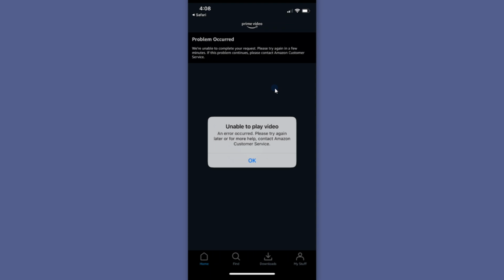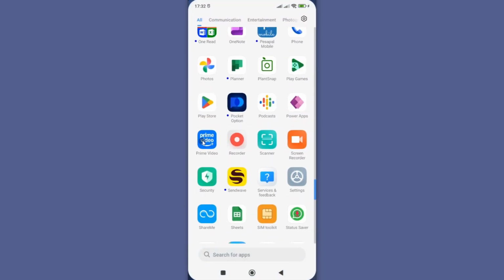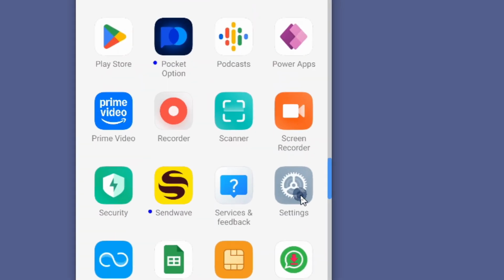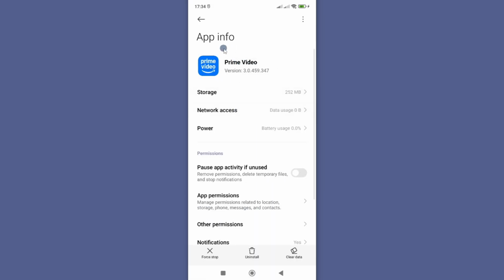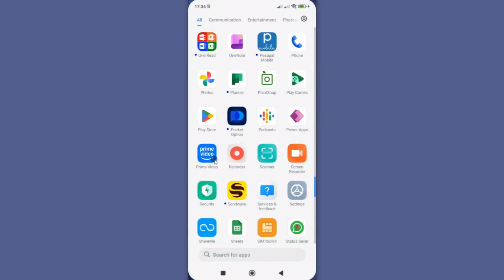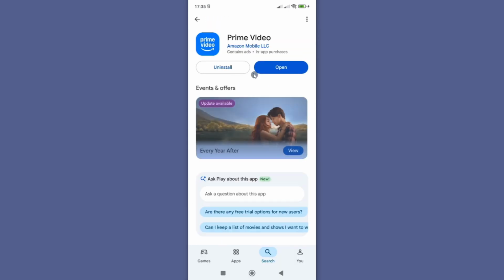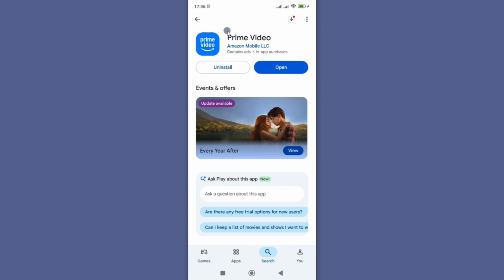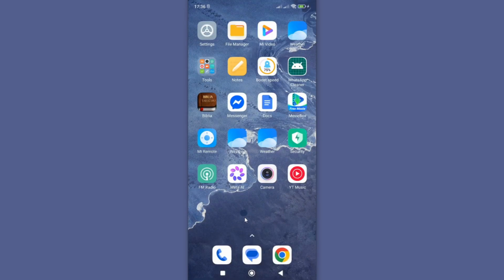How To Fix Unable To Play Video Error On Prime Video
In this video, you’ll learn how to fix the “Unable to play video” error on Prime Video quickly and easily. If Amazon Prime Video is not playing movies or TV shows, buffering endlessly, or displaying an error message, this step-by-step guide will help you troubleshoot and resolve the issue.

📌 What you’ll learn:

Common reasons why Prime Video cannot play videos
How to check your internet connection and streaming quality settings
How to update or reinstall the Prime Video app
How to fix device compatibility and account-related issues
Tips to prevent playback errors in the future

Follow this simple tutorial to fix the Prime Video playback error and continue streaming your favorite content without interruptions.